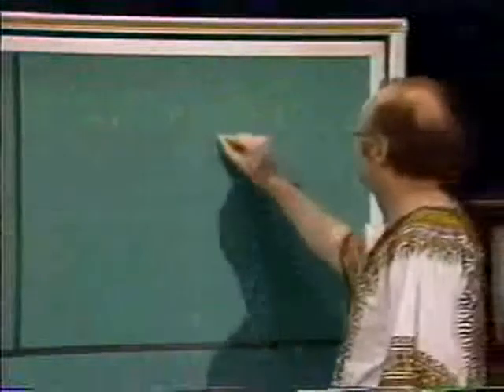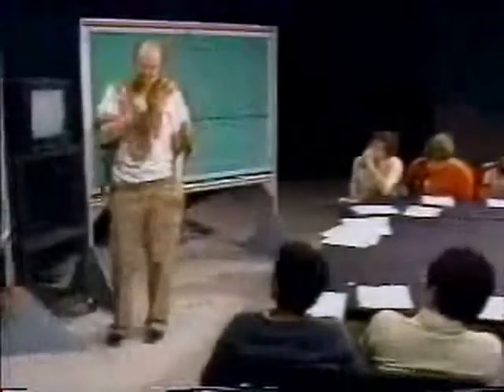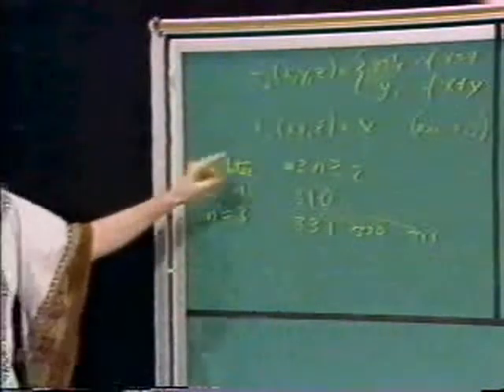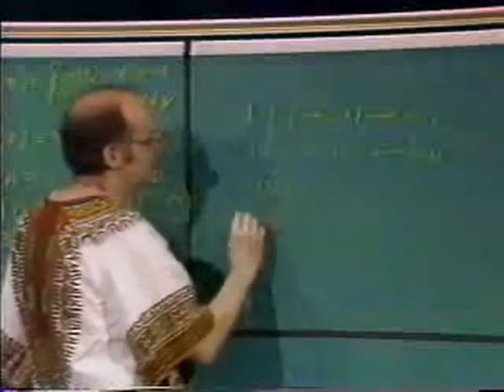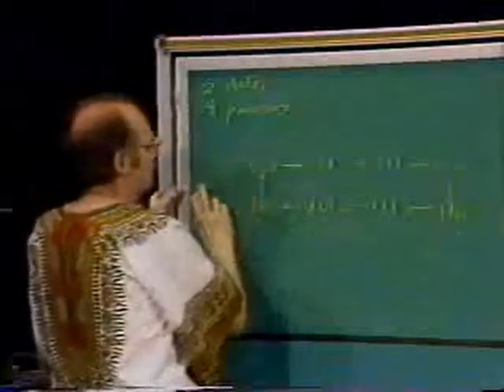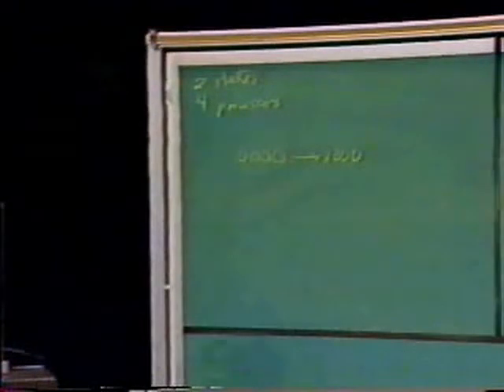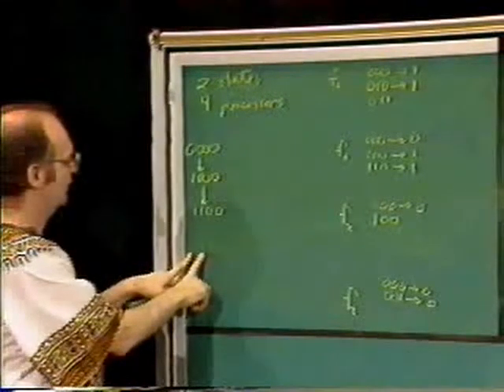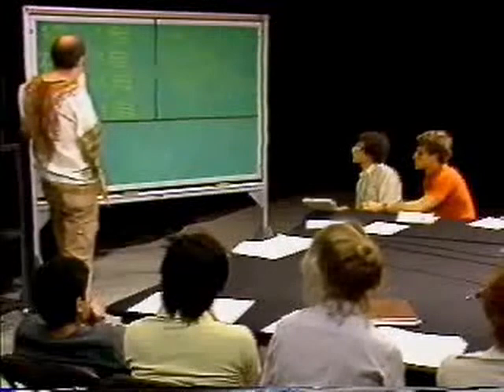Stanford Lecture: "Aha" Sessions - Problem 3 - Wrap Up, Problem 4 - Distributed stability Part 1